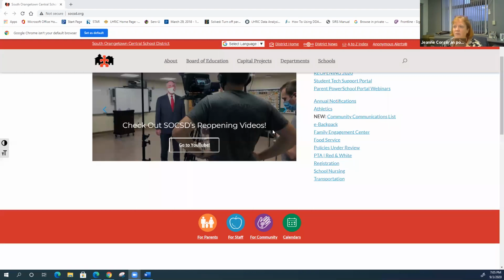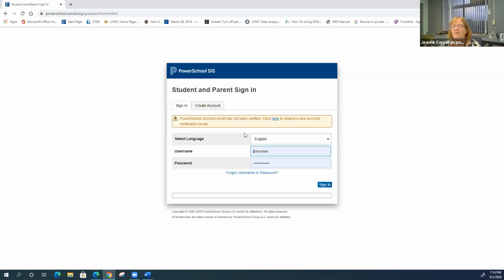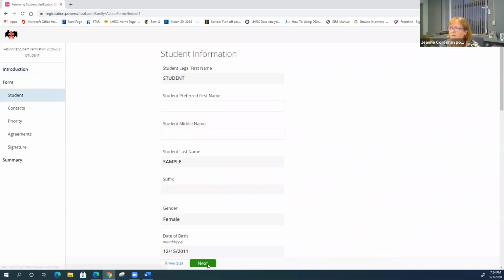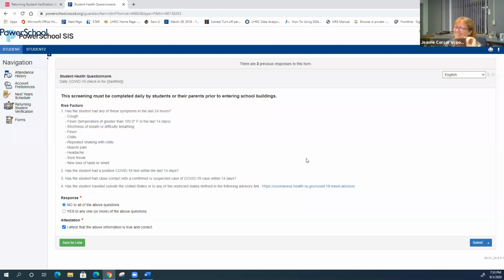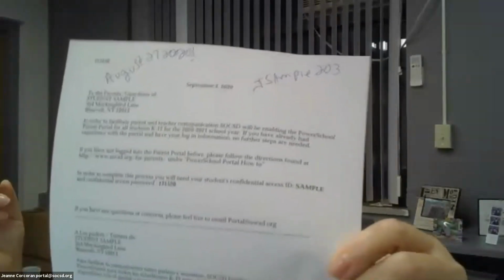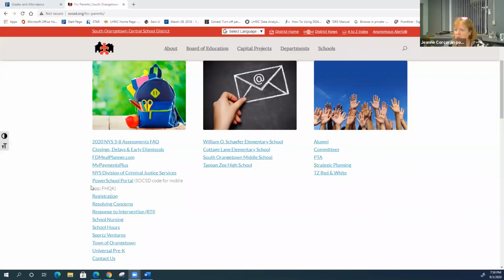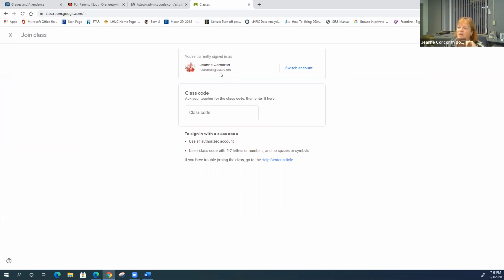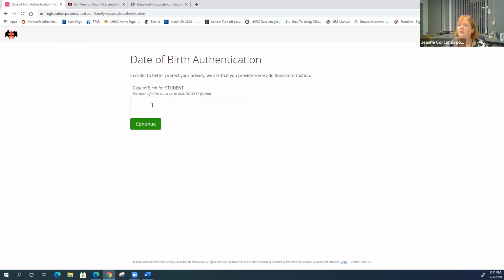Parent PowerSchool Webinar 2020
SOCSD Coordinator of Data, Assessment and Accountability Jeanne Corcoran hosted two webinars on September 3 to help parents learn to navigate the PowerSchool Portal. This is a recording of the 7PM session.